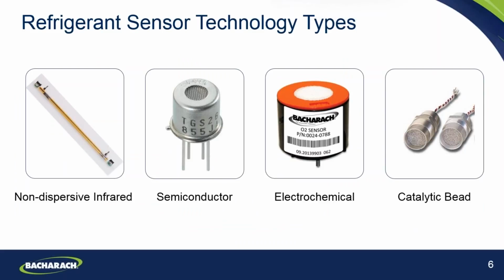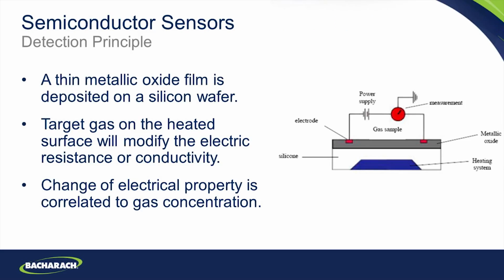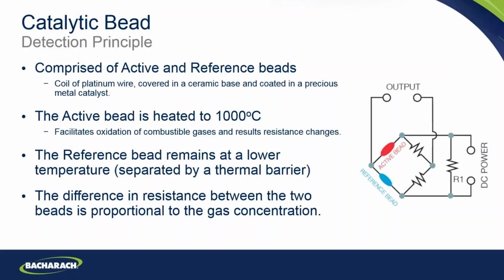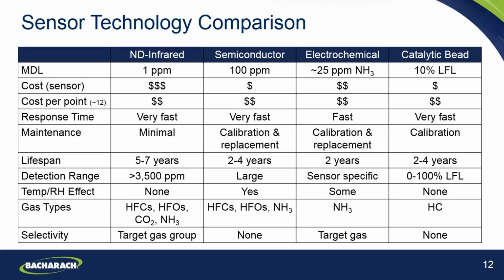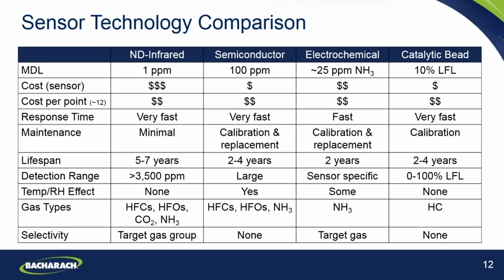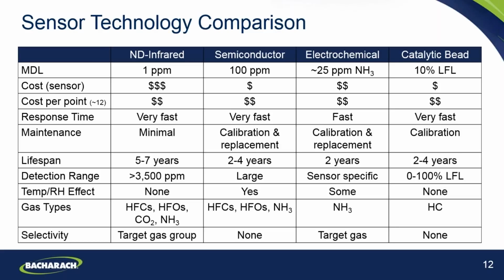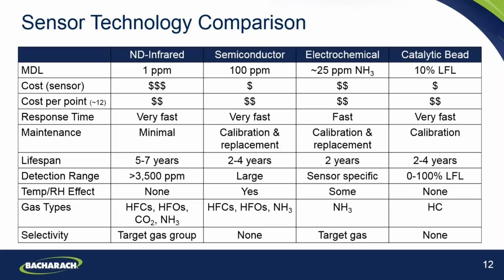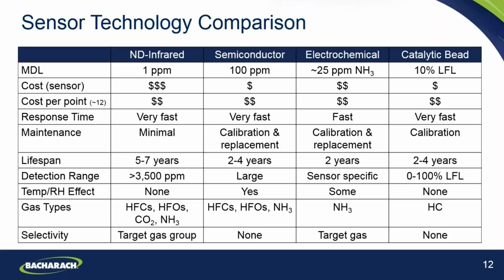Fundamentals of Leak Detection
DLV Corporation
Add : 29(1/4) Nguyễn Văn Quỳ, Q.7, TP.HCM, Vietnam